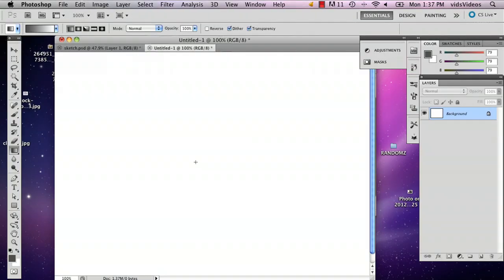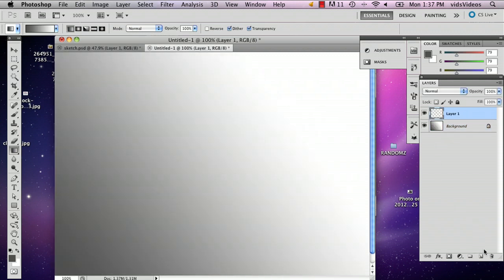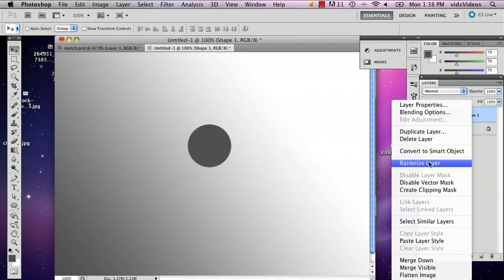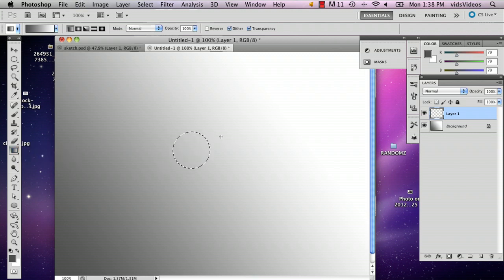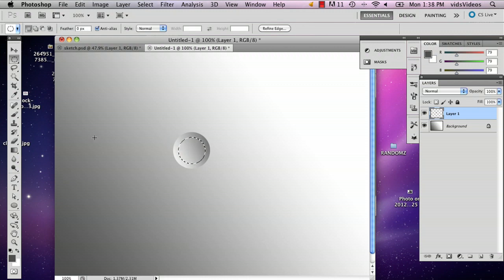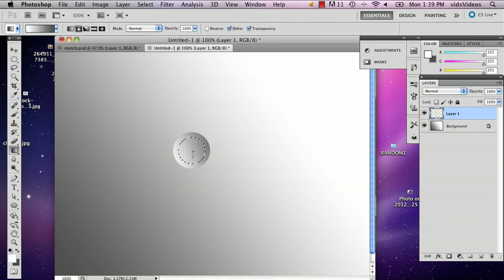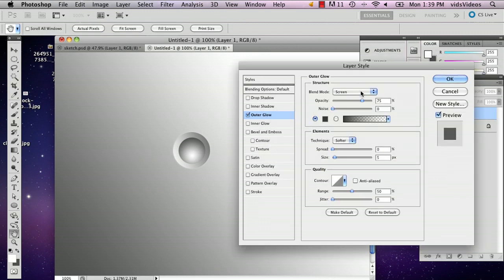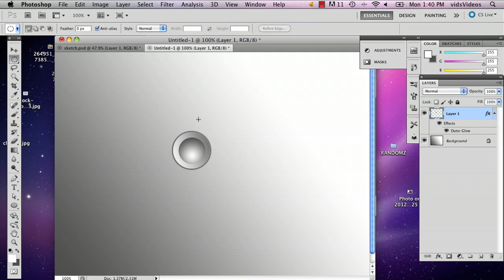How to Make Steel Rivets in Photoshop : Adobe Photoshop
Making steel rivets in Photoshop is a great opportunity to work with concepts like shading, depth and texture. Make steel rivets in Photoshop with help from a well-versed web, graphic and illustrative designer in this free video clip.